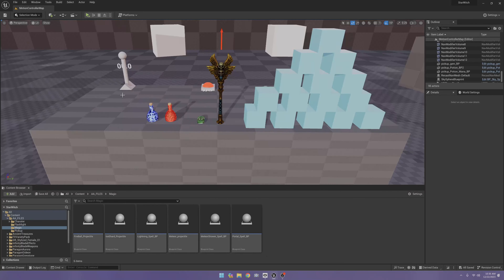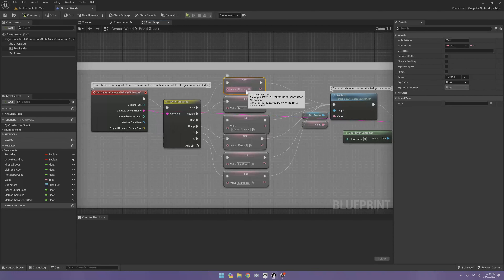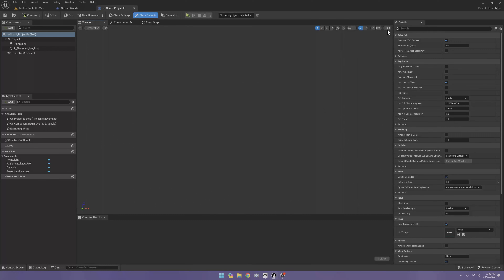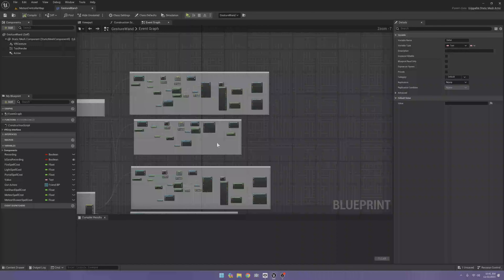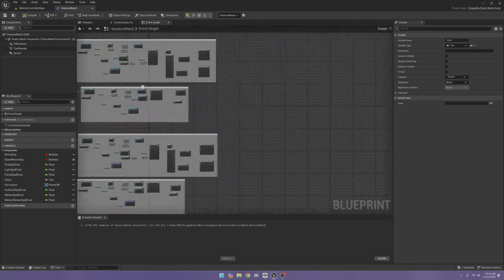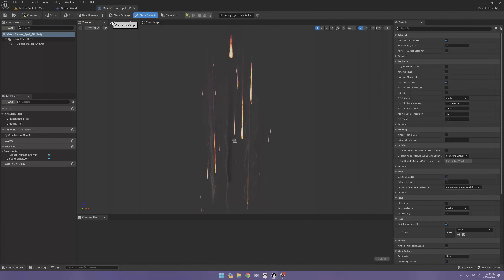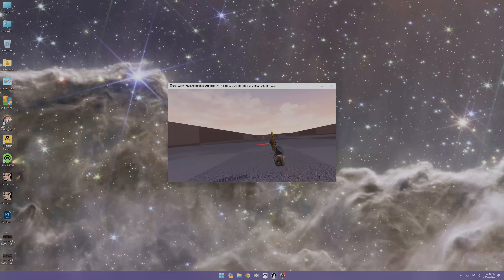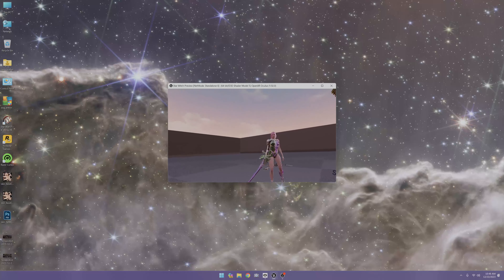How to make a VR game using Unreal Engine 5 with VRE plugin Part 24: Improved Wand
I show you how to make the wand better plus how I finished the homework assignment to make the other 3 spells.

Chapters
00:00 - Intro
00:10 - Create a list of your friends
01:10 - Naming our spells
02:25 - Making more spells
03:03 - Projectile spells
06:55 - Meteor Shower spell
08:51 - Demo